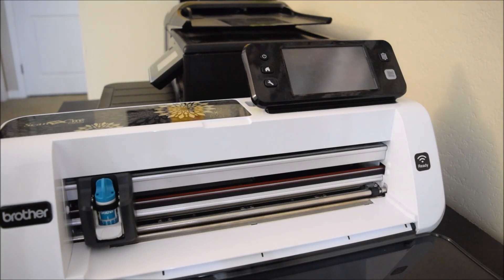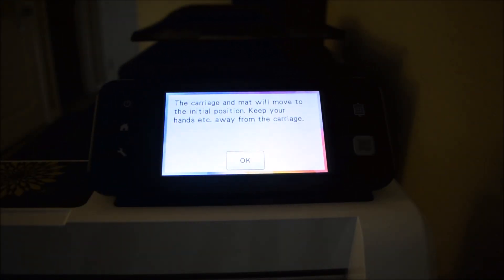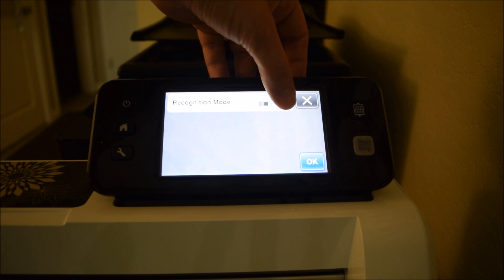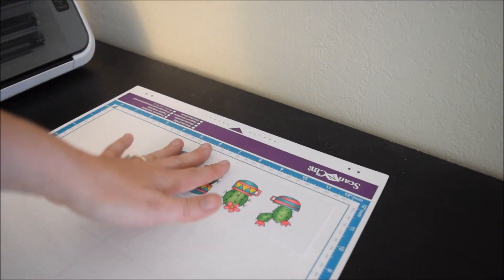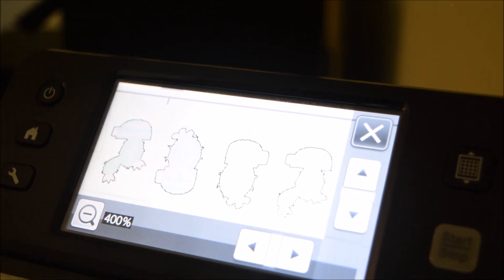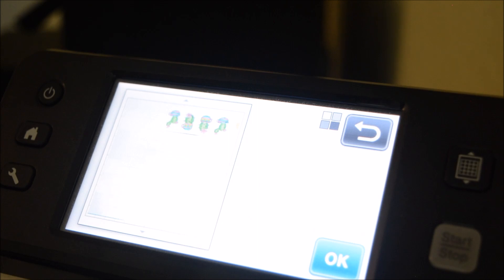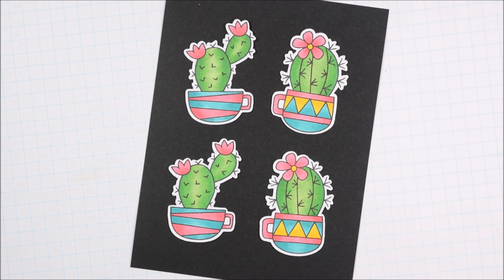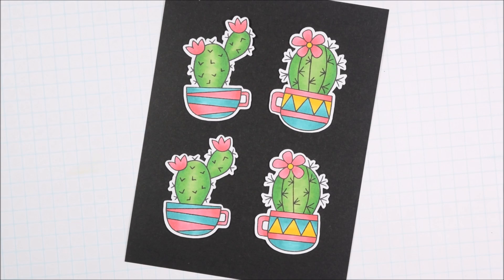ScanNCut for Stamped Images and Troubleshooting Tips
This video shows the basics of cutting stamped images with your ScanNCut CM350 machine. It includes some tips about what to do if your image doesn't scan right the first time. Clear and basic directions for how to use your Scan and Cut to replace coordinating dies.

LIGHT BULBS